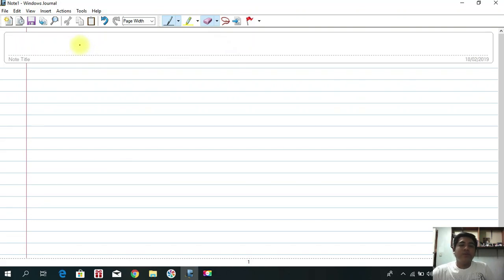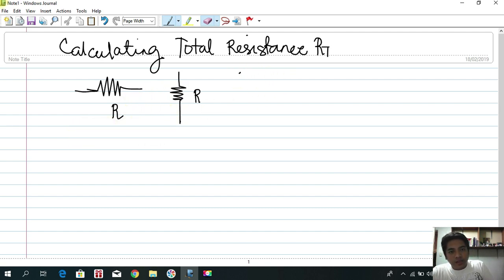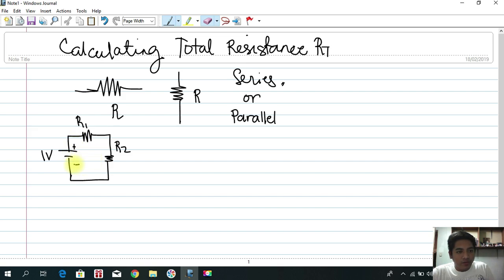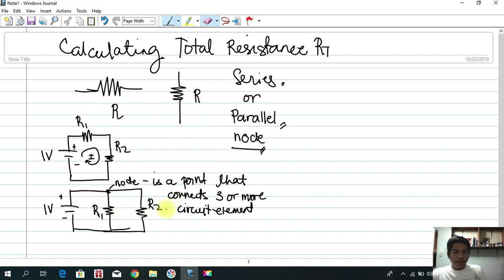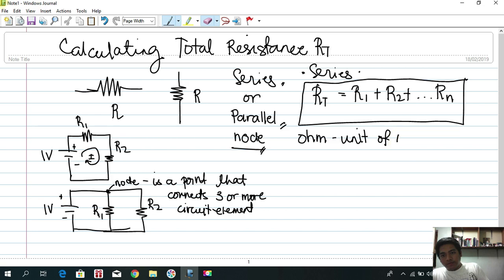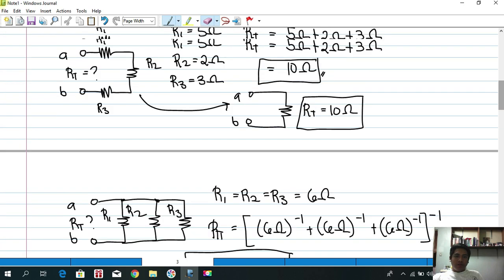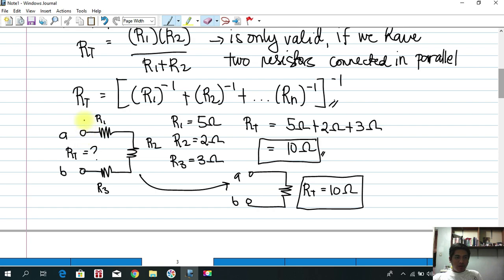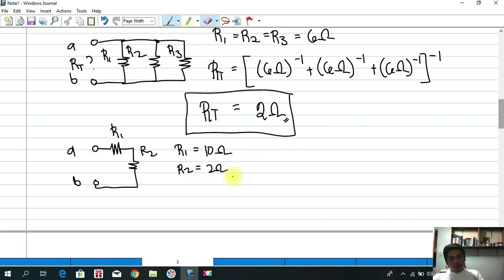Calculating Total Resistance 1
Calculating the total resistance of a simple circuit with resistors connected in series and in parallel